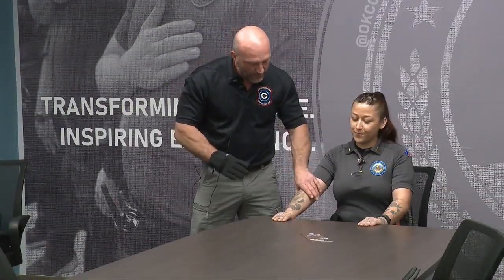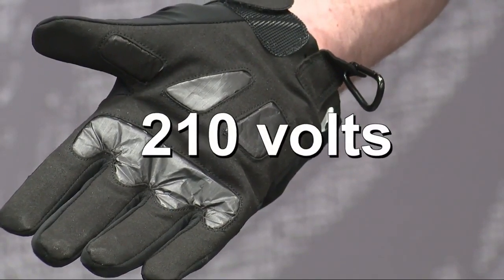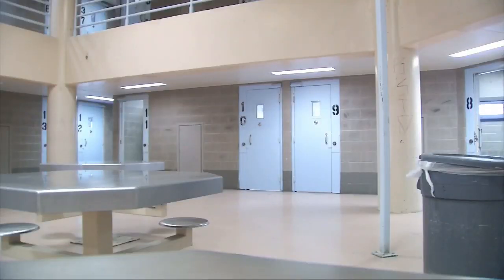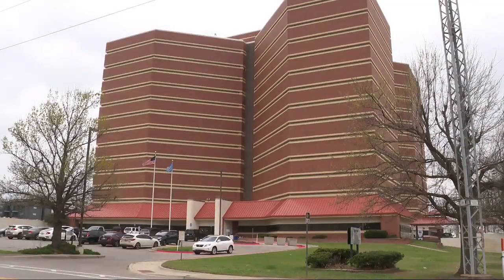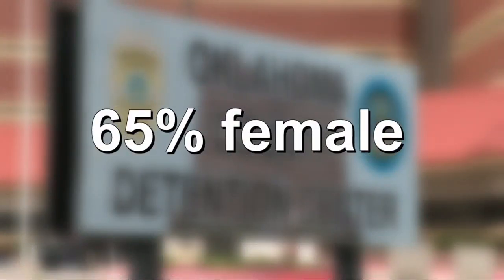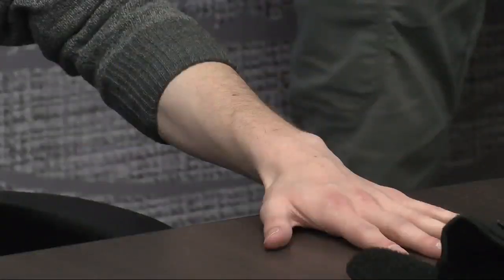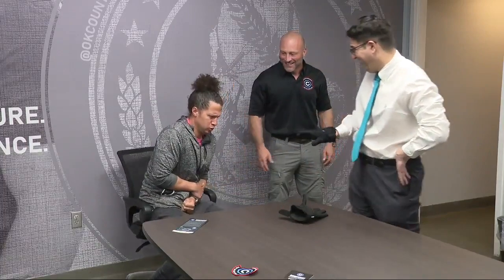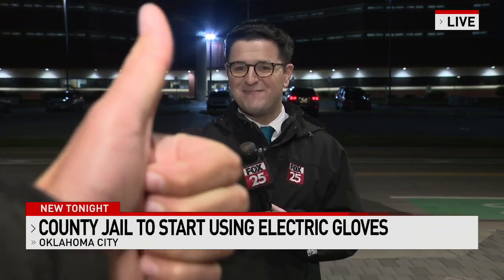Oklahoma County jail to introduce electric gloves as new safety technology soon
March 22, 2024: New technology at the Oklahoma County jail.

How officials say electric gloves could help improve safety